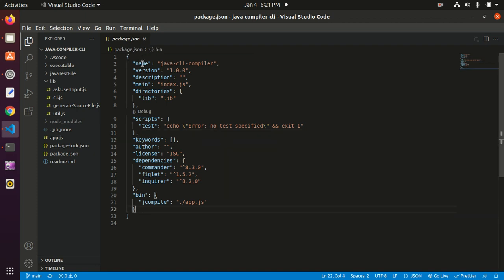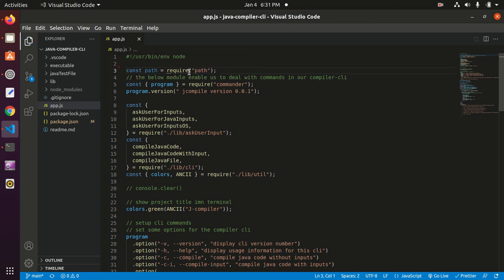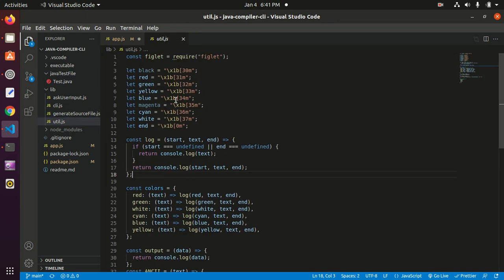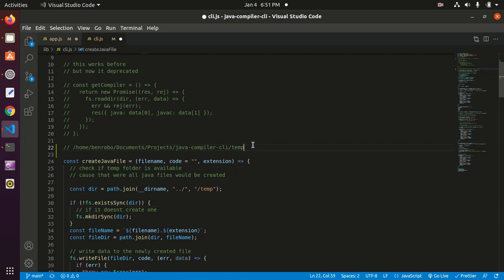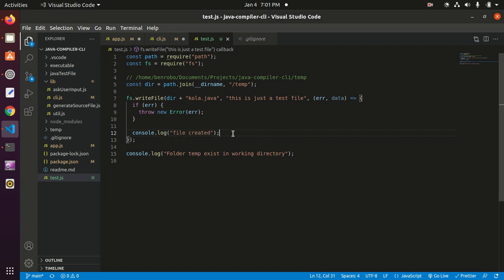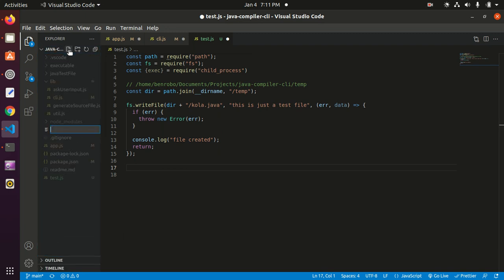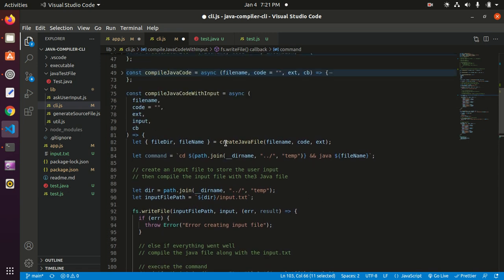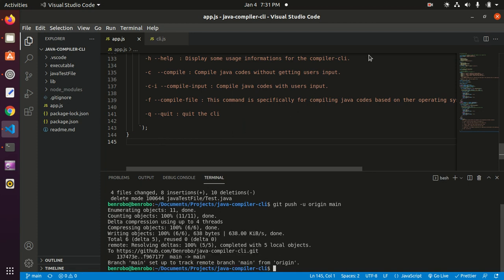Jcompiler Project Explanation.